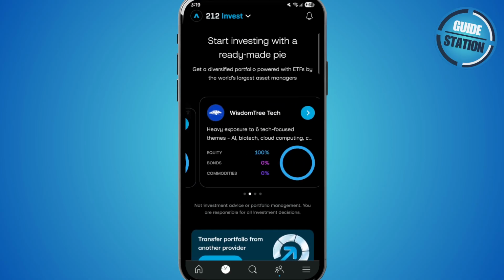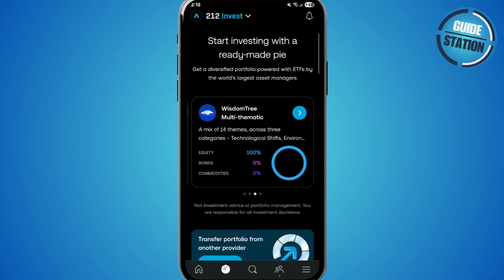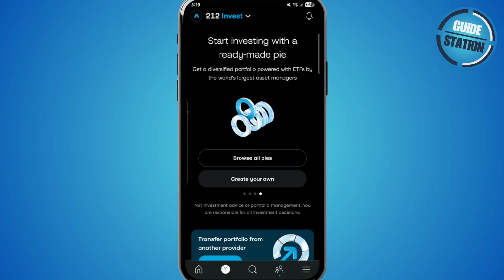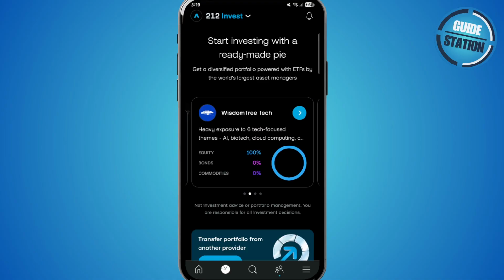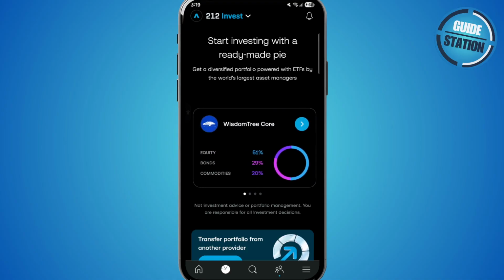What Does “Rebalance a Pie” Do In Trading 212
How do I rebalance a pie in Trading 212? In this video tutorial, I’ll show you how to understand what “rebalance a pie” actually does in Trading 212. Enjoy!